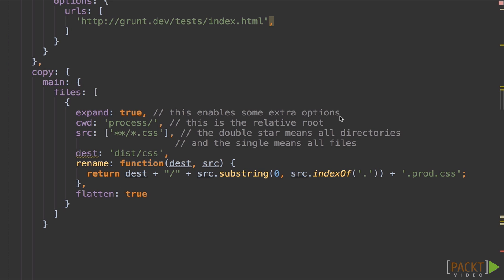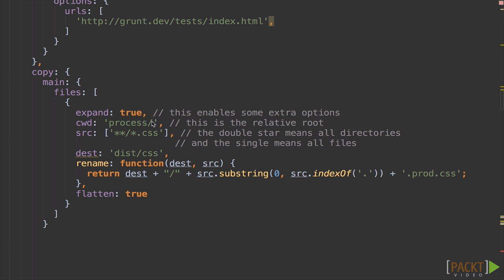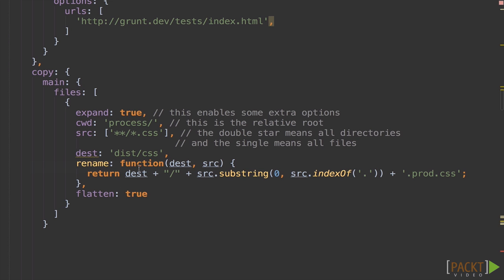Introducing Grunt: The JavaScript Task Runner : File Moving and Renaming | packtpub.com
For distribution purposes, we need to package files; we’ll take a look at how to do this.
• Using the built-in copy task, we’ll copy some files
• Talk about how to rename files
• Show final moving and renaming files